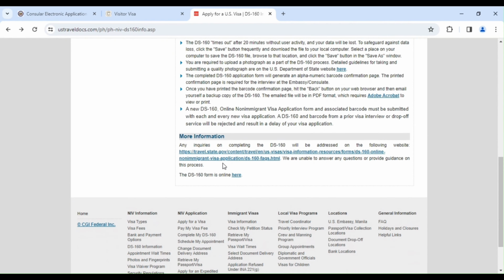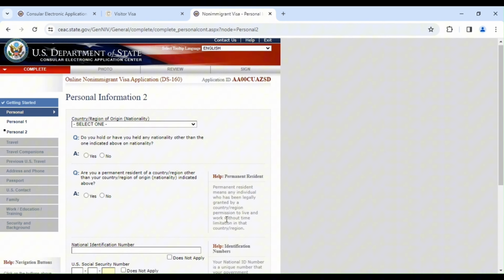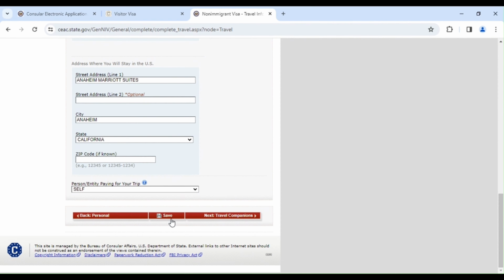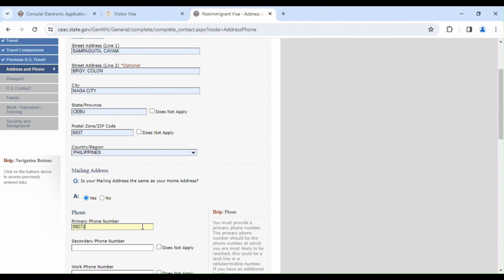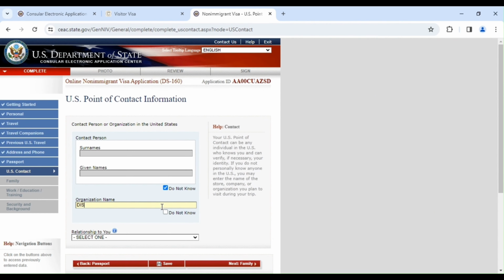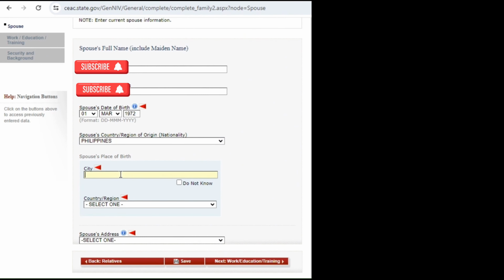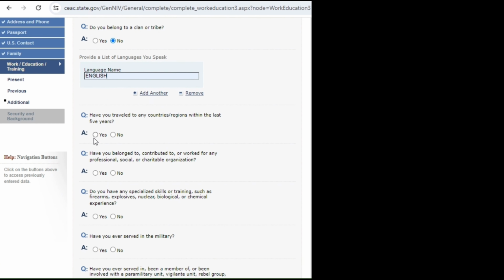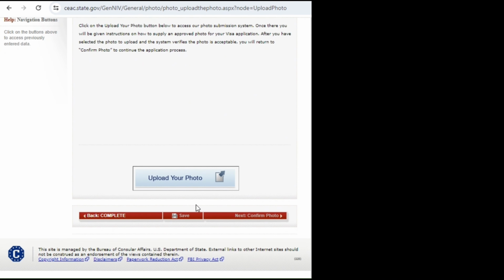US VISA APPLICATION TIPS AND STRATEGIES THAT WILL MAKE YOUR DREAM TRIP A REALITY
**Steps and Tips for Applying US Visa in the Philippines:**

1. **Check Visa Eligibility:** Confirm the type of visa you need based on your purpose of travel.

2. **Complete DS-160 Form:** Fill out the DS-160 form online and obtain the confirmation page.

3. **Pay Visa Fee:** Pay the non-refundable visa application fee at a designated bank or online.

5. **Visit the U.S. Embassy/Consulate:** Attend the scheduled visa interview with all required documents.

6. **Prepare Required Documents:** This may include passport, DS-160 confirmation, appointment confirmation, passport-size photos, financial documents, and supporting evidence.

7. **Attend Visa Interview:** Answer questions honestly and concisely during the visa interview.

8. **Track Visa Status:** Check your visa status online after the interview.

9. **Collect Passport and Visa:** If approved, collect your passport with the U.S. visa stamped.

*"The information provided in this video is based on personal experiences and guidelines at the time of application. Visa processes may change, and it is advisable to check the official U.S. Embassy/Consulate website for the latest and most accurate information. The success of visa applications depends on various factors, and individual results may vary."